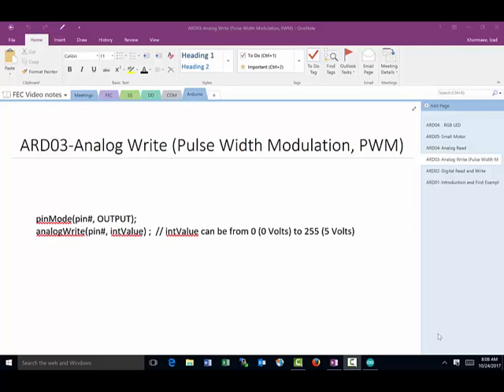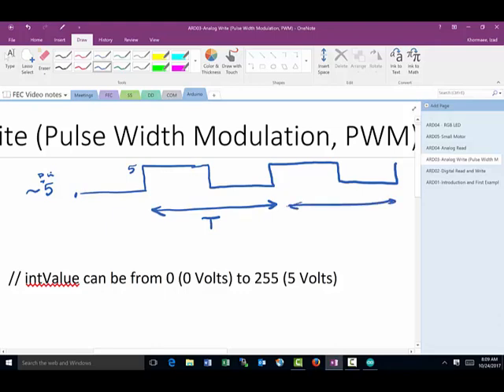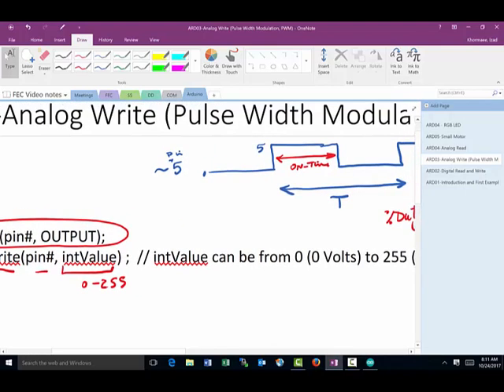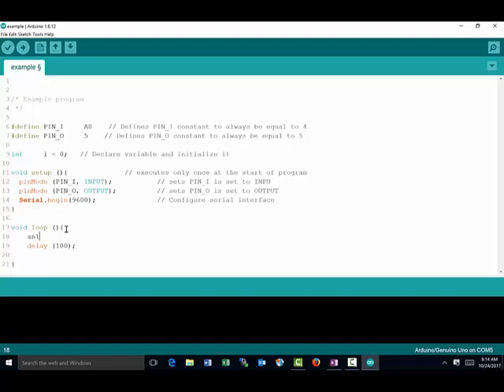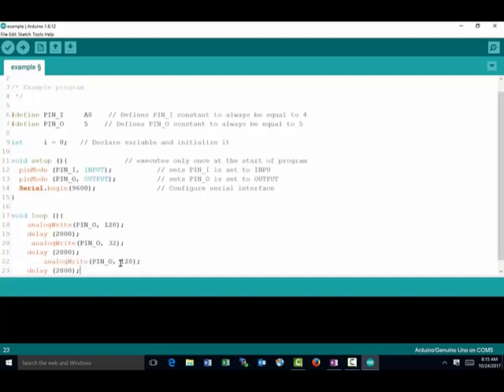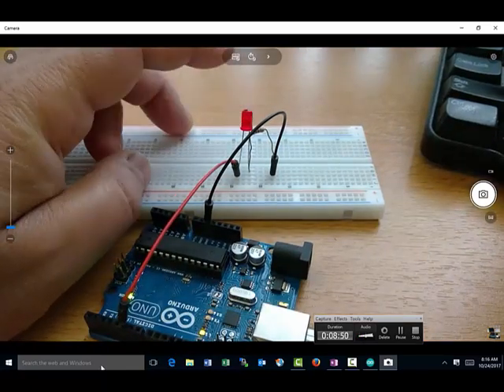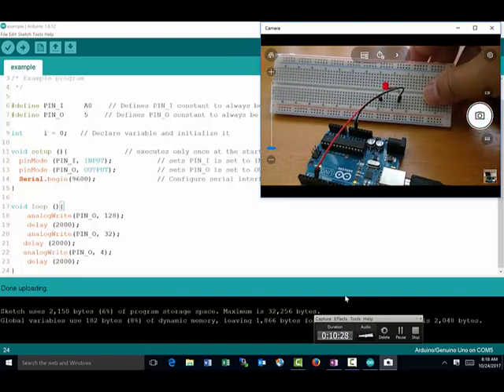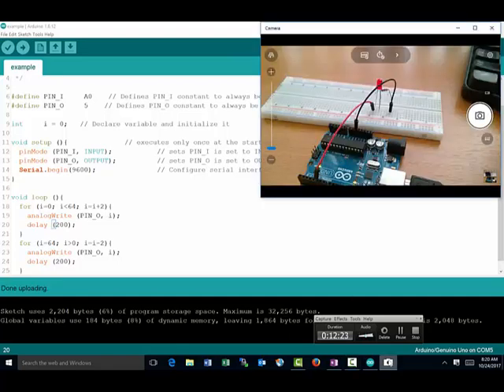ARD03 Analog Write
Introduction to Pulse Width Modulation (PWM) and writeAnalog function in Arduino that implements PWM.